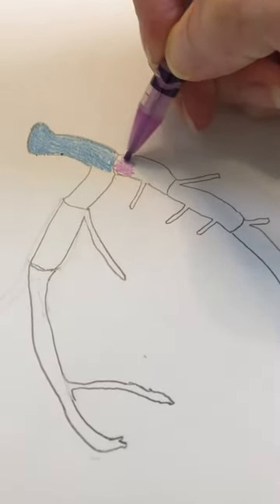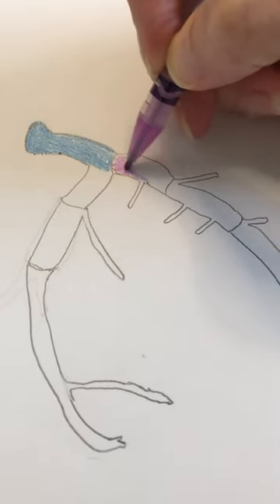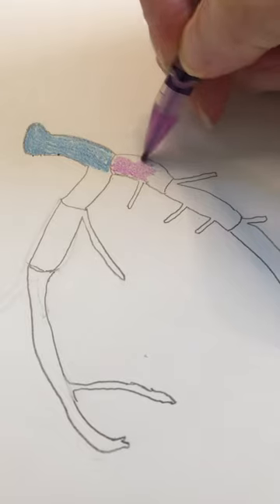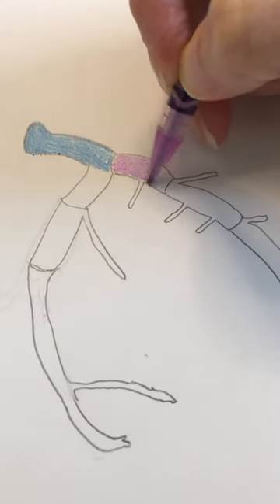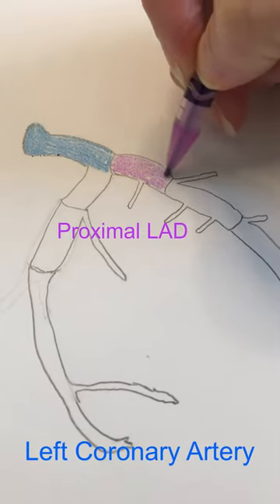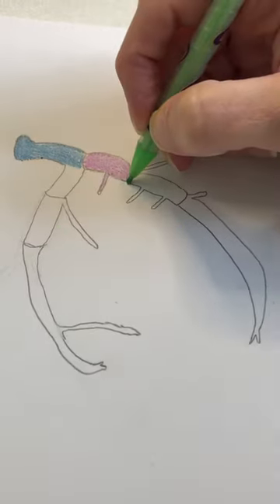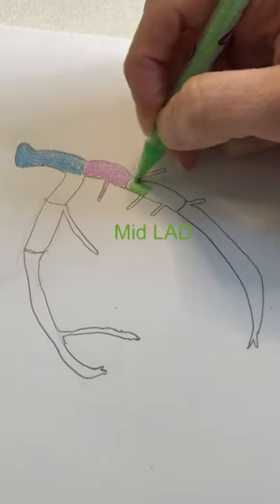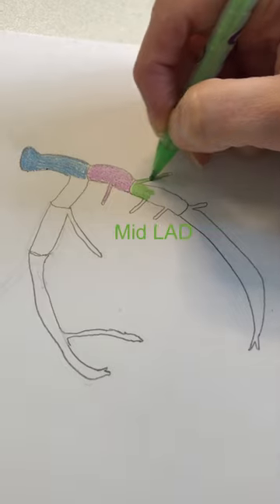Left Anterior Descending Coronary Artery (LAD) cardiac anatomy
Color with me to discover the left anterior descending coronary artery. Learn how to label the segments of this coronary artery and the branches off of the LAD.